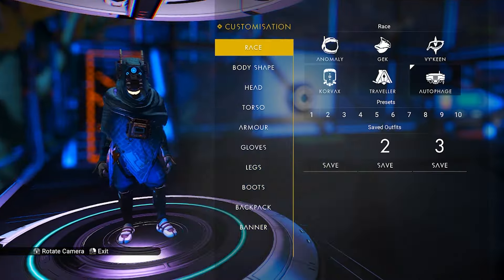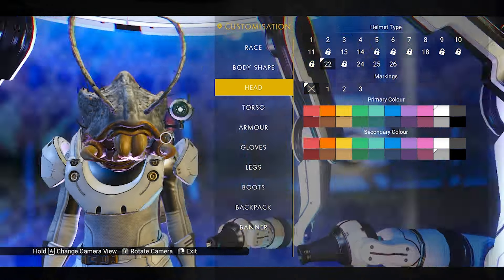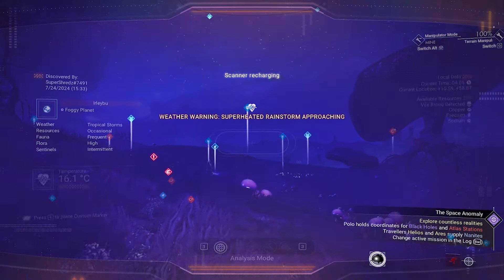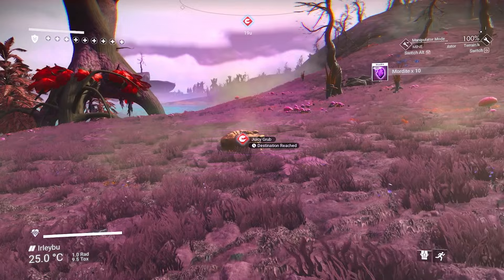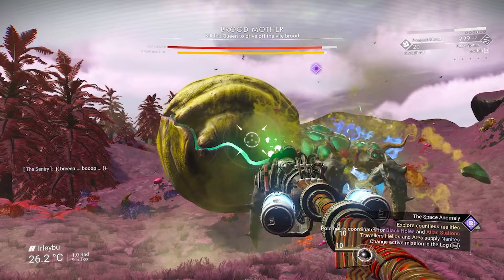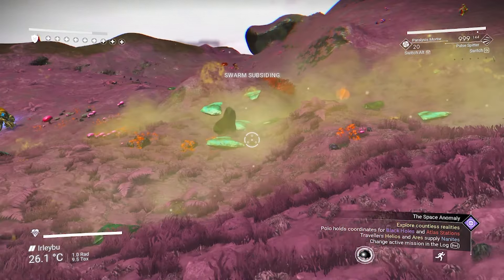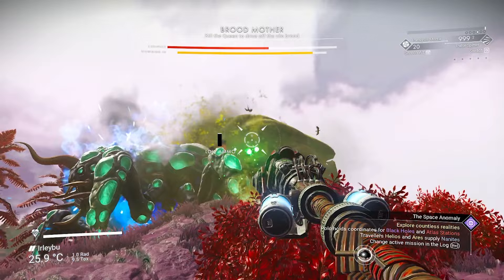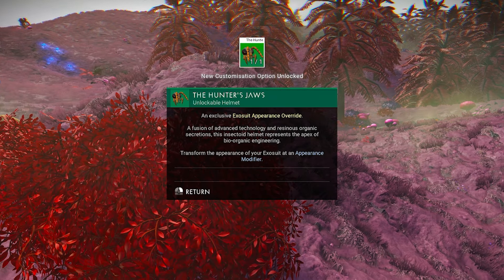How to spawn Brood Mother and get all 4 masks 2024 | No Man's Sky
This is a full guide on how to spawn broodmother in the latest update as well as how to get all 4 masks

I hope you enjoy this content, give it a thumbs up if you did and maybe consider hitting the button, hit the bell icon for this and SO MUCH more content coming, and enjoy